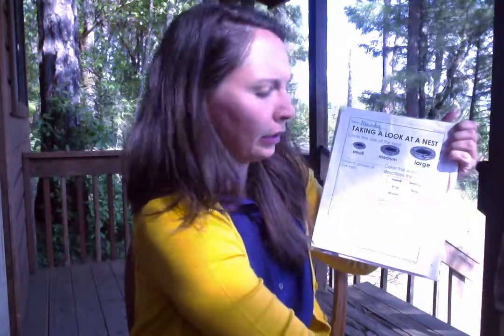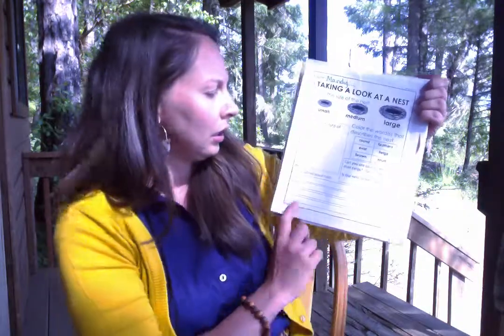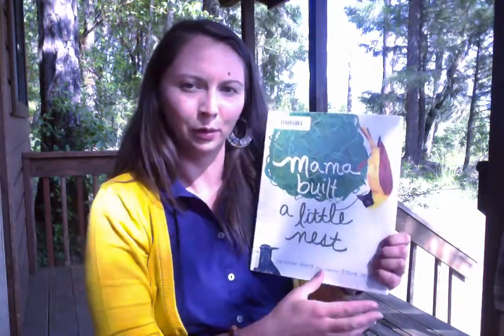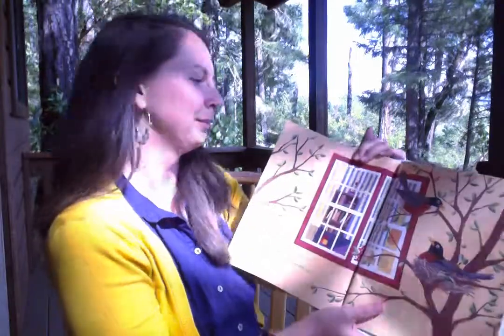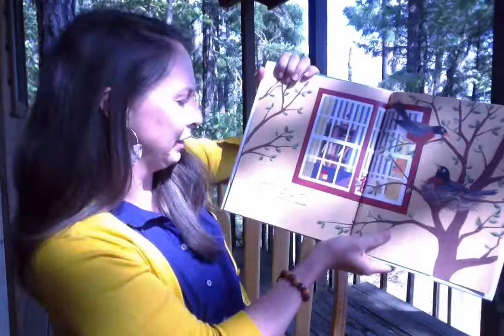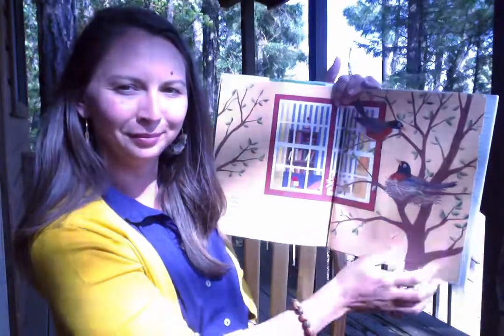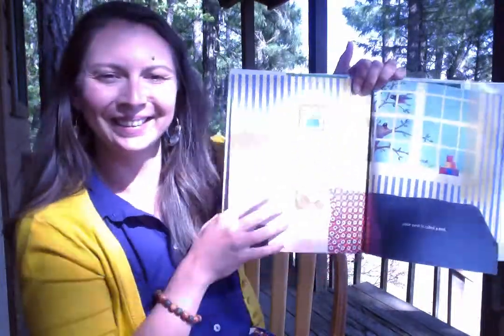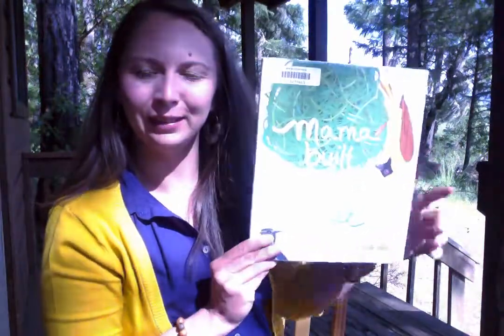Mama Built a Little Nest Read Aloud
As you're listening to the story, write down 3 things that you notice about the bird nests in the story and 3 things that you wonder about bird nests.
Choose one bird nest from the story to draw and describe the nest with words. You can replay the video and pause on your favorite page. If you have a bird nest at home or find one out in the wild that you would like to draw and describe instead, please do!